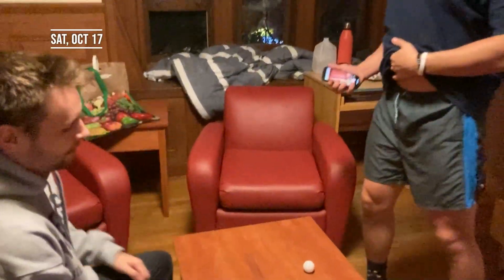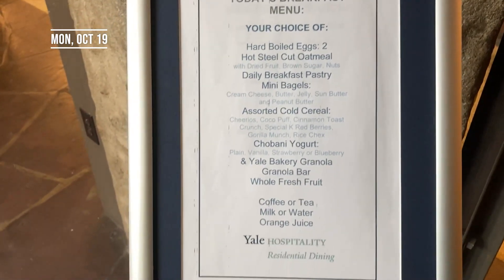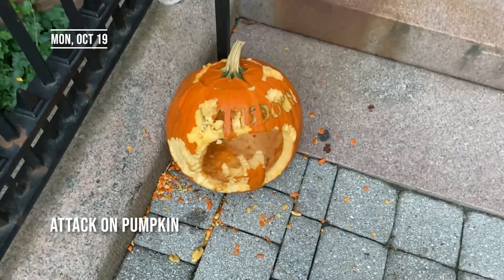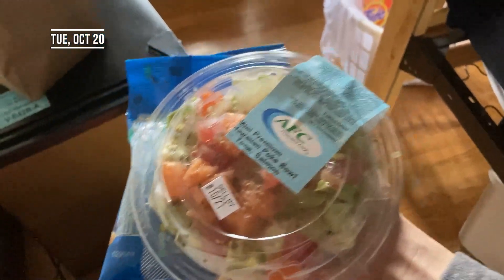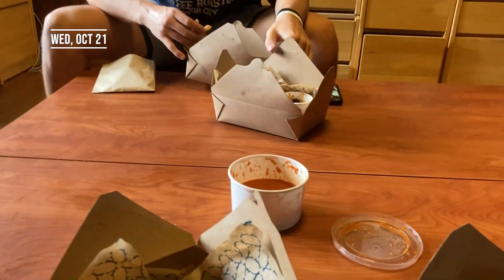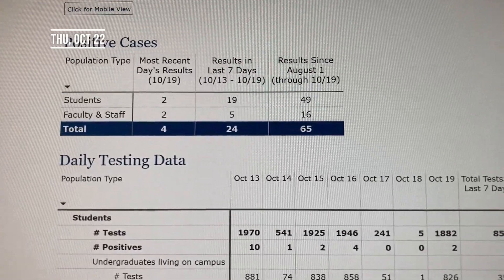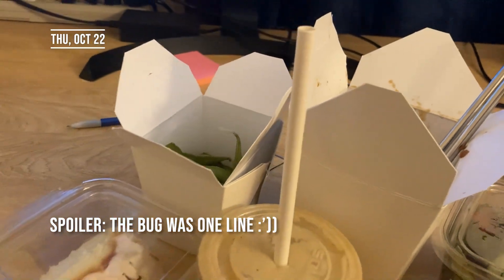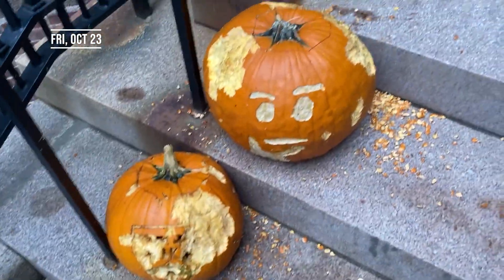Quarantined at Yale: Week 7 - Midterm Reflections, DIY Physics Lab Experiment, New Foodstuffs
The eighth week of Yale's unprecedented Fall 2020 semester. We're half way there!

00:00 - DIY Physics Lab Demonstration
02:13 - Korean Cultural Presentation (thanks to Bryan!)
04:07 - Pumpkins
04:32 - Good Meal I: BBQ Spare Ribs
05:42 - Squirrel!
05:47 - Detailed Breakfast Routine
06:35 - Food Trucks I: El Poblano
07:42 - Good Meal II: Grilled Cheese, Steak Salad
09:55 - Yale COVID-19 Stats Update
10:40 - Food Trucks II: Thai
12:07 - Good Meal III: Chicken Lo Mein
12:35 - Evening Workout on Old Campus
15:01 - Korean Class Shenanigans
15:49 - Demonstrations Regarding Yale's Investments
16:45 - Going out for Ramen (Kuro Shiro)
17:34 - Midterm Reflections

Dates of footage: October 17, 2020 and October 19 - 23, 2020
Location(s) of footage: Old Campus, Morse College, Downtown New Haven